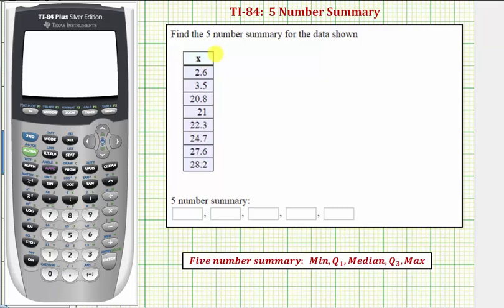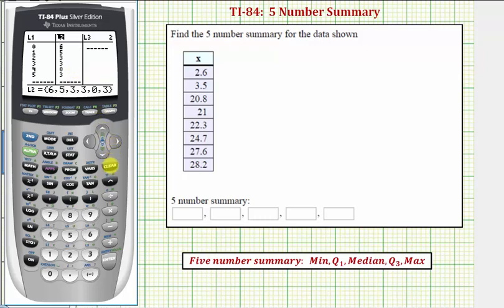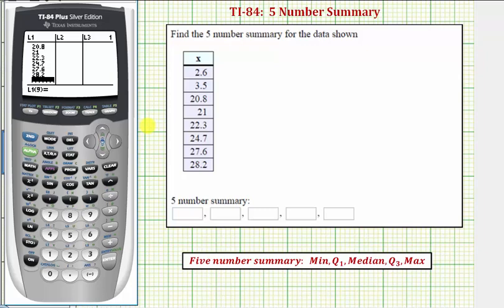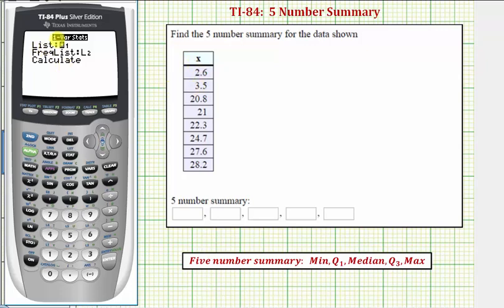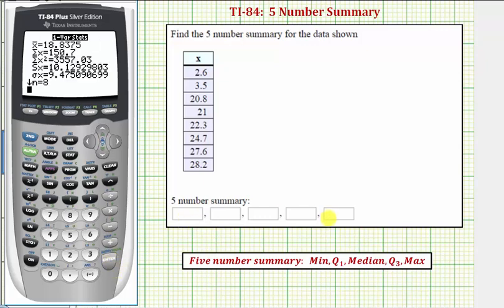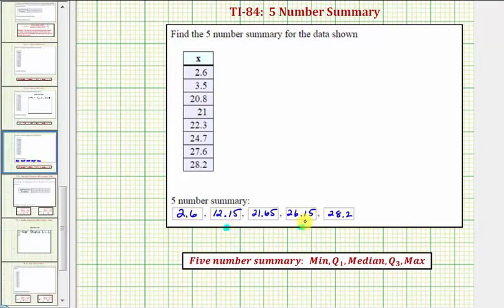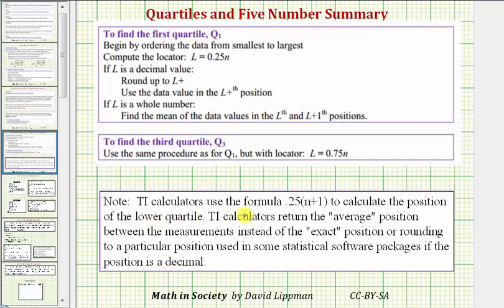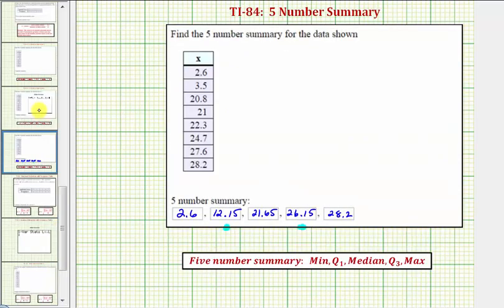TI84 One Variable Statistics - Five Number Summary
This video explains how to determine the five number summary using the One Var Stats tool on the TI84.